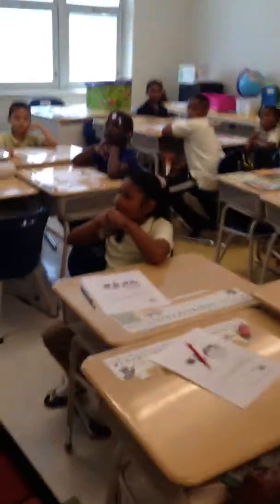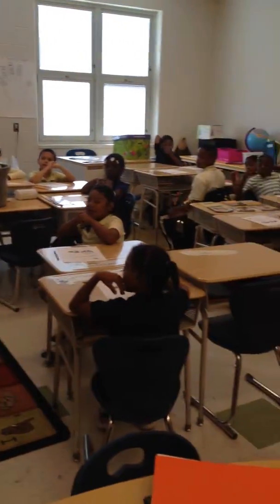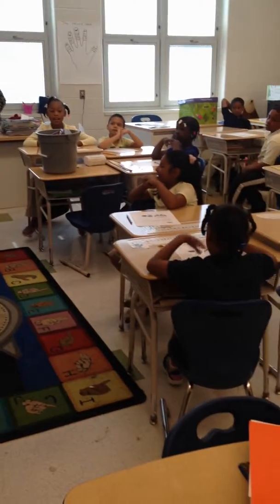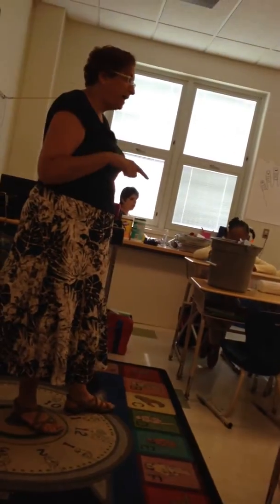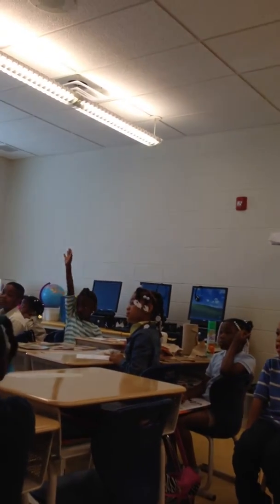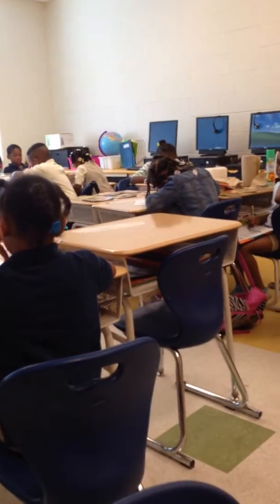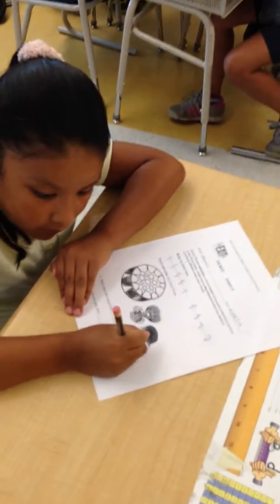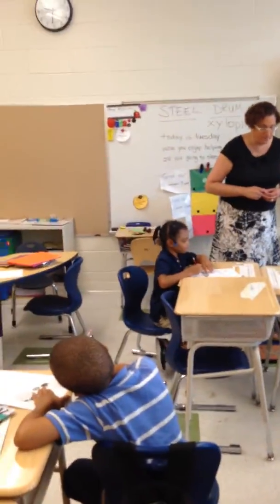Steel Drum Lesson Part 1